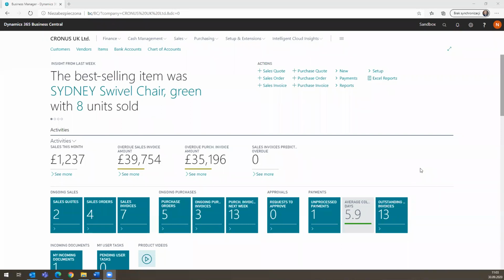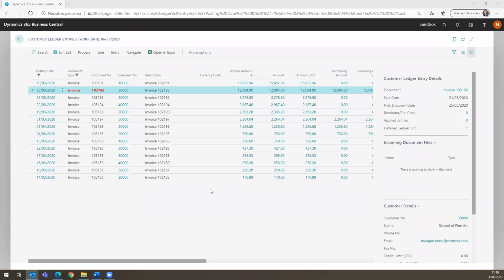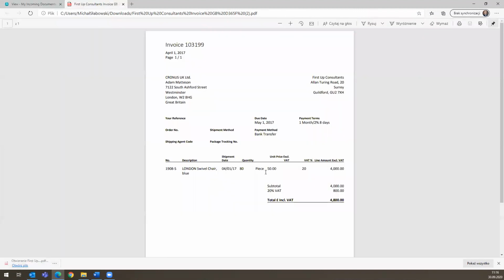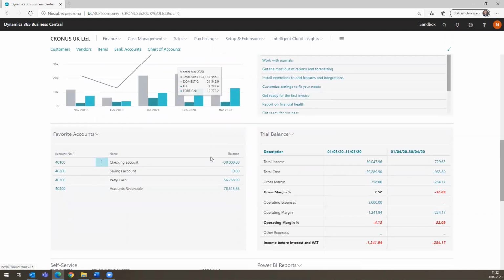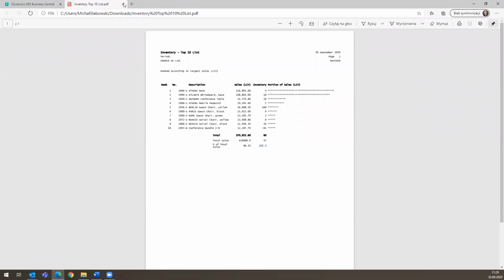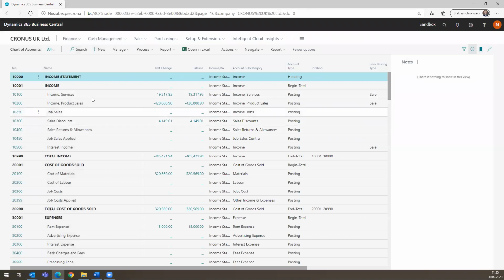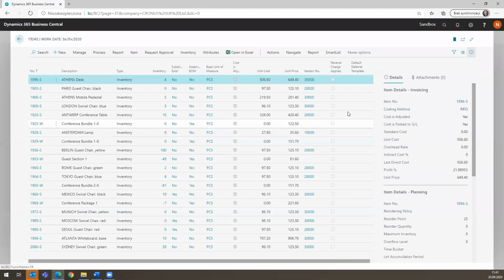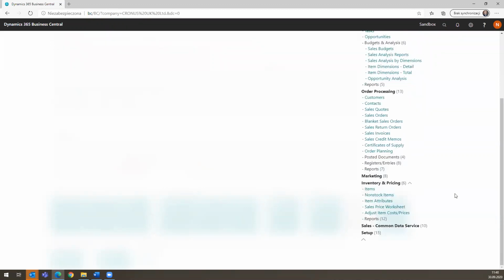Business Central introductory training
Agenda:
1. Look & Feel
2. Review of key modules of the system.
3. About Dynamics Development Center
4. Q&A

Webinar is dedicated for:
• New Business Central users.
• Companies that are considering implementing Business Central.
• Anyone who would like to see how a modern ERP system looks like.